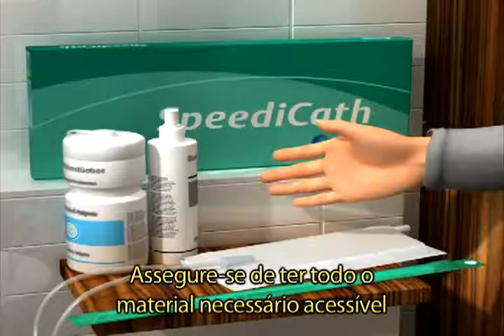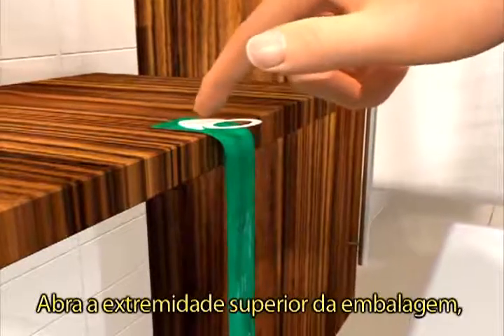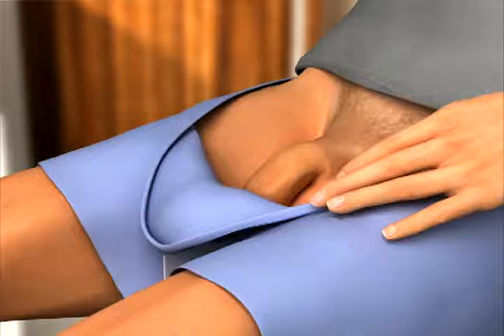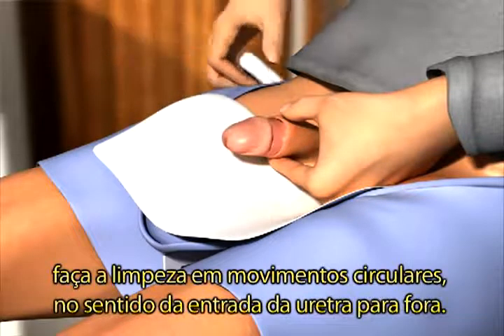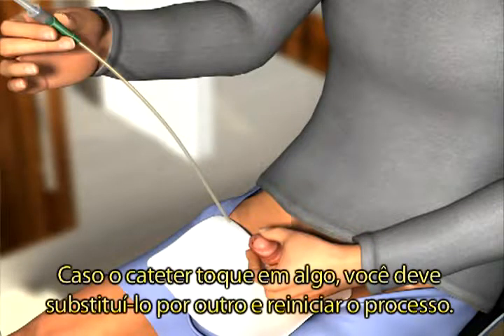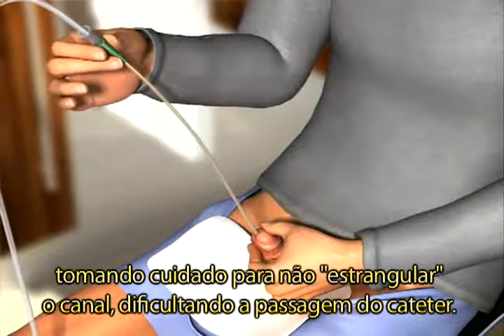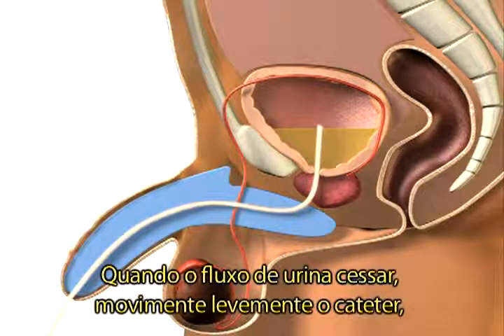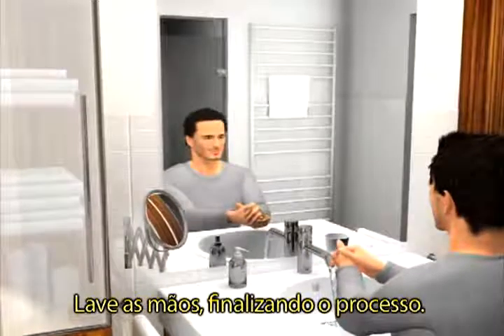COMO FAZER O AUTO-CATETERISMO COM O SPEEDICATH® DA COLOPLAST